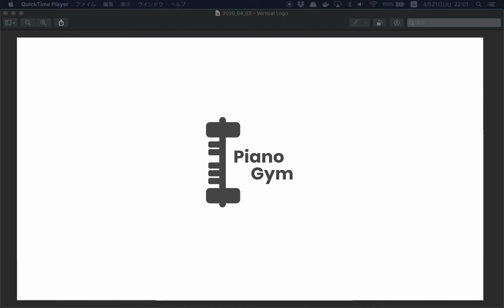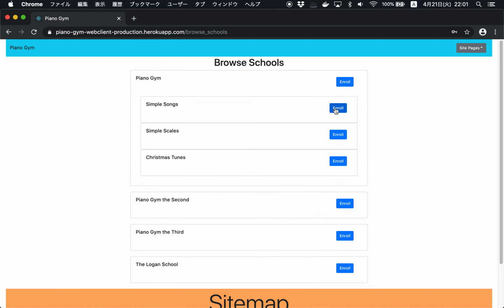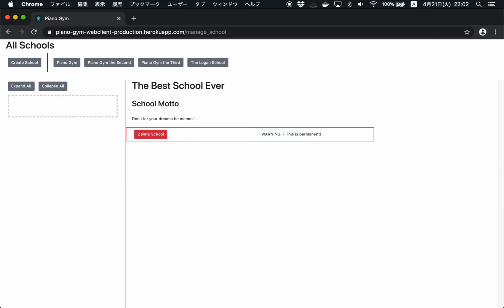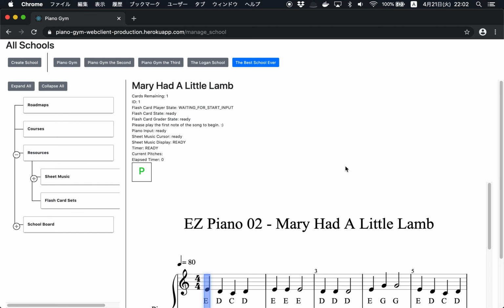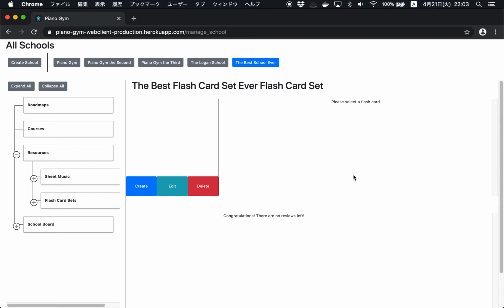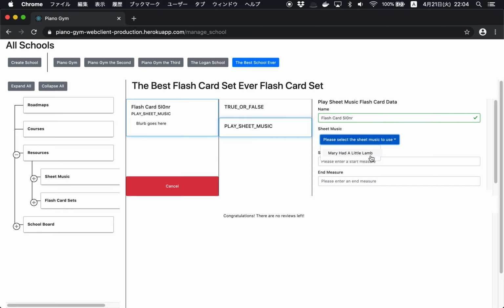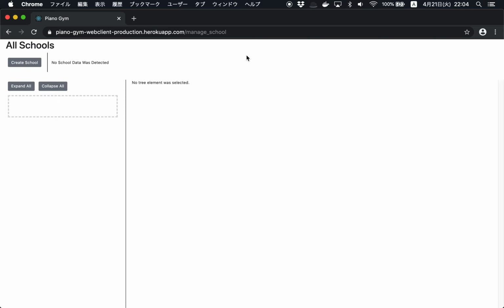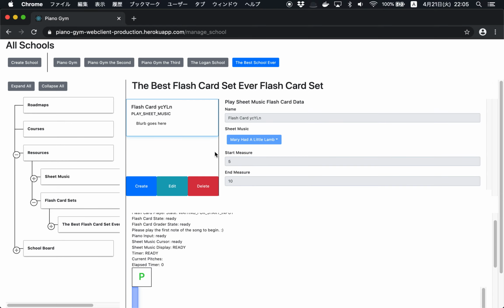Piano Gym - New Feature - Create Play Sheet Music Flash Cards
Here we show how to create Play Sheet Music Flash Cards using the brand new Curriculum Editor!

Come and do your reps with us at Piano Gym!